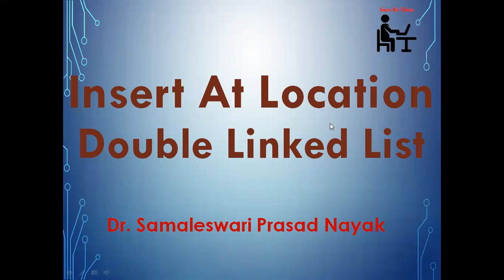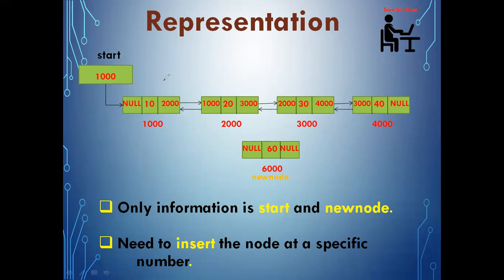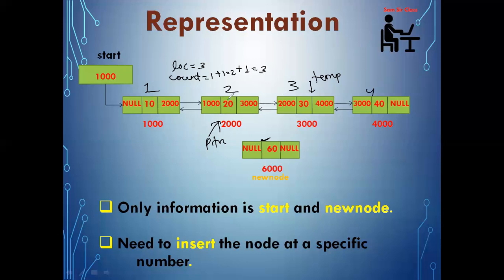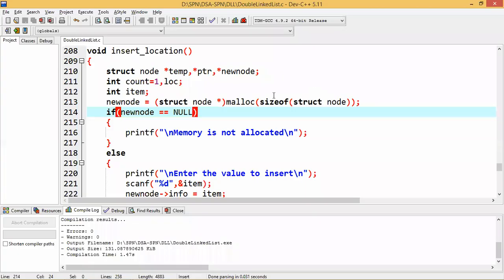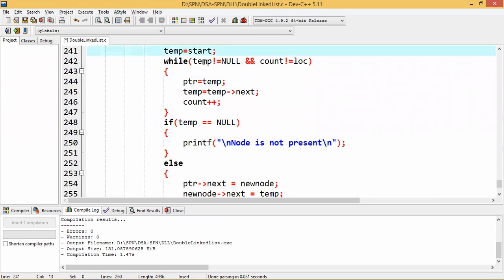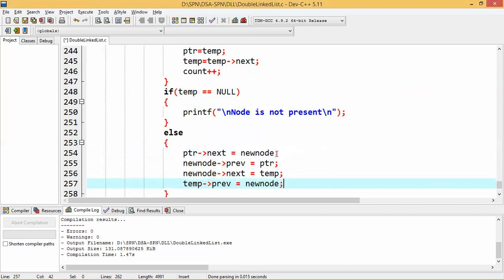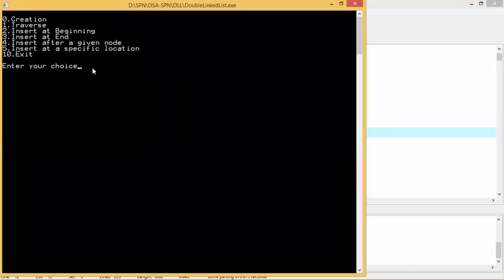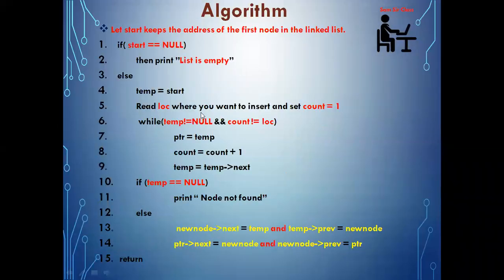55. Insert at specific location in double linked list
Program to insert a new node at specific location in double linked list has been explained with example.